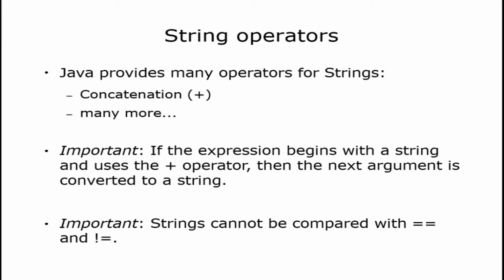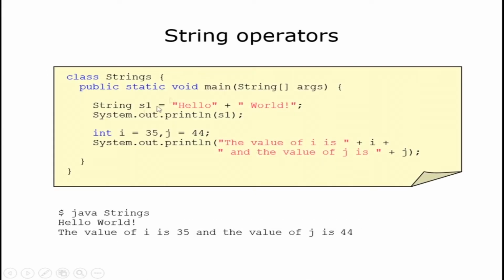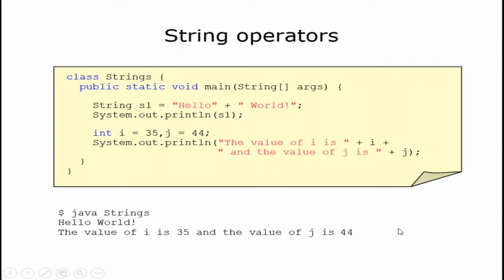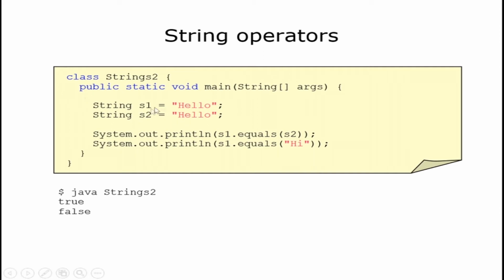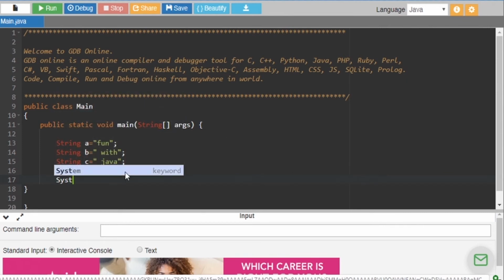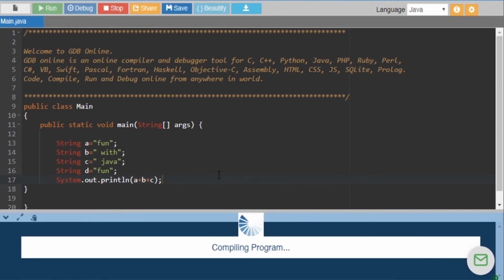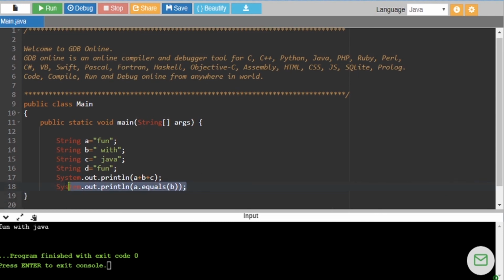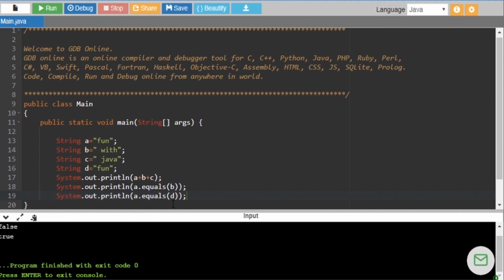Lesson 10 - String Operator